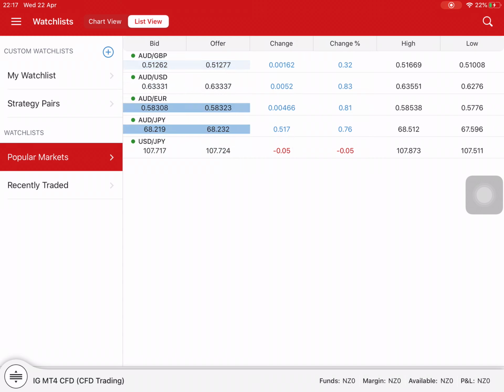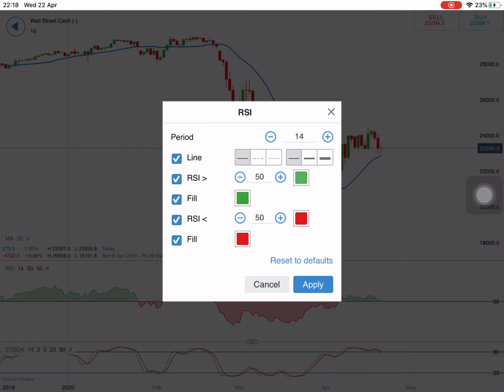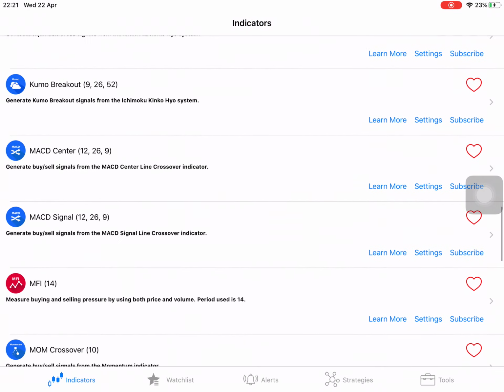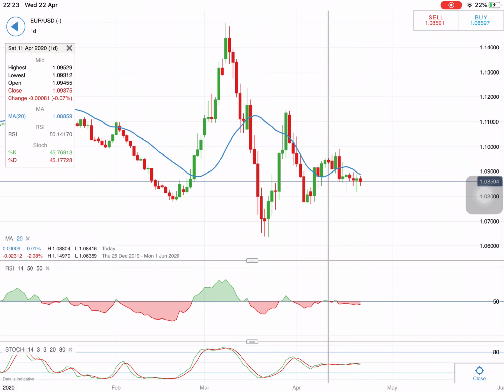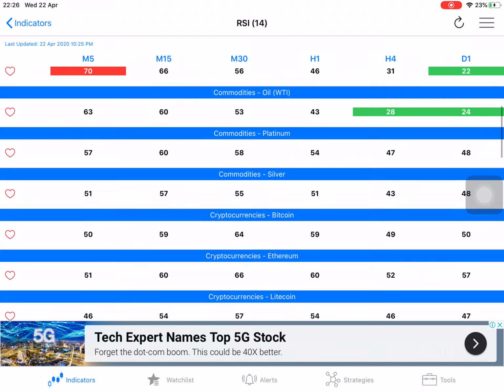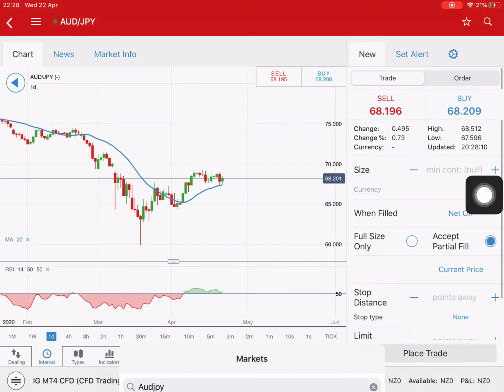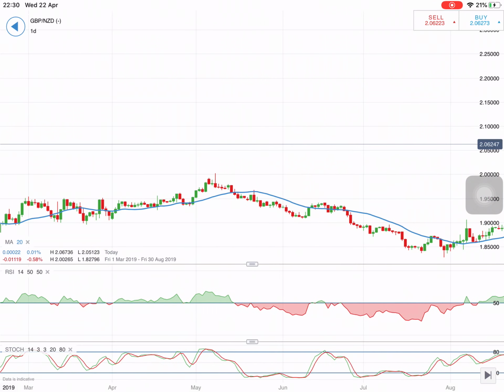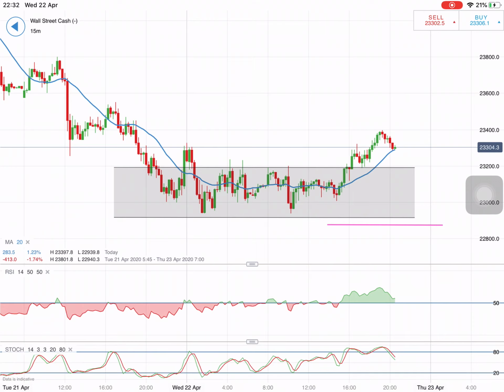Forex Swing Trade ENTRY Strategy the PRO’S WONT SHOW YOU!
In this video I show you how to get perfect Swing Trade Entries like a Pro, Easy and Simple..